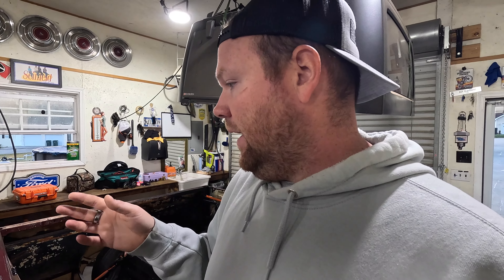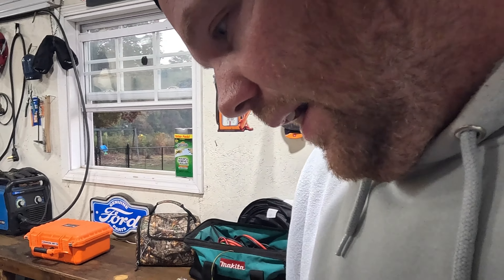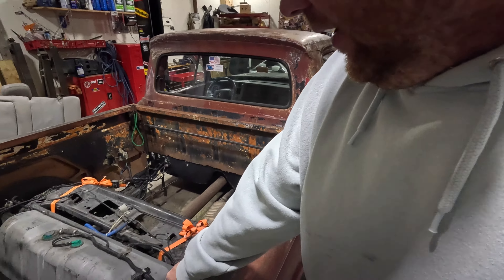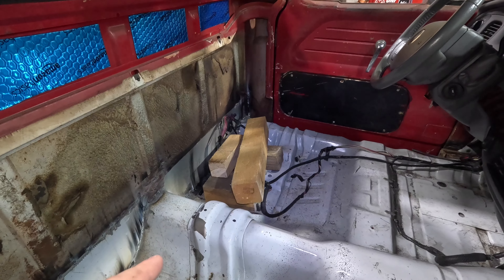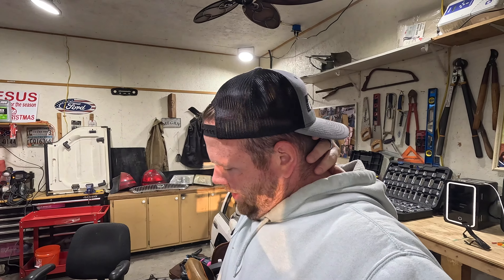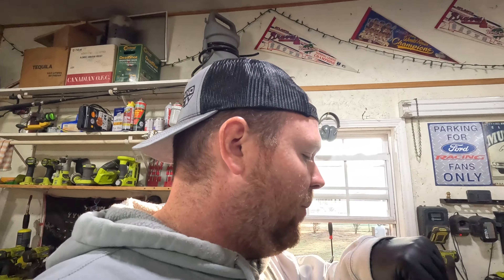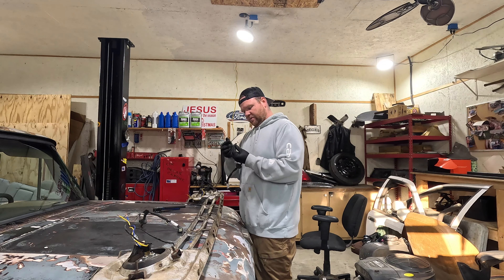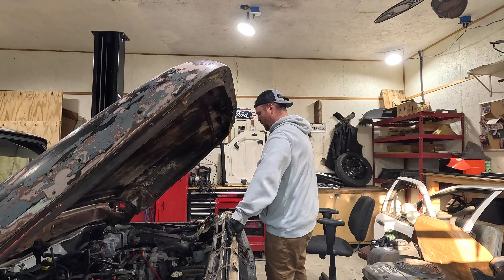Crown Vic swapped '64 F100 gets cleared, headlights wired and a hitch overview.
I'm KP and this '64 Ford F100 gets cleared with the VICE GRIP GARAGE "POPPY'S PATINA" clear coat. The truck will get painted one day, today is not that day. I finally wire in the crown vic headlight harness to the F100 lights, and the hitch gets its final position. It's a good day, thank God - Amen.

GOD BLESS!